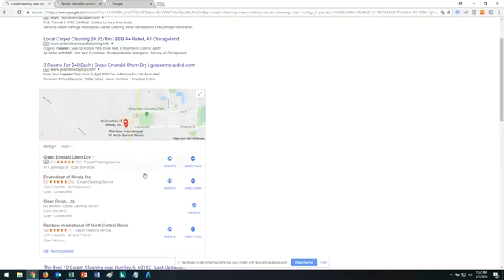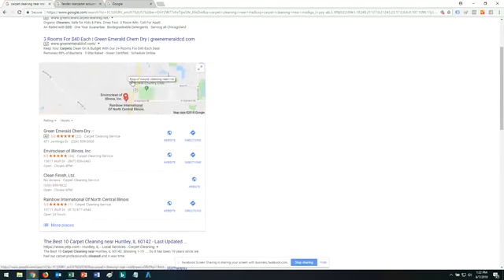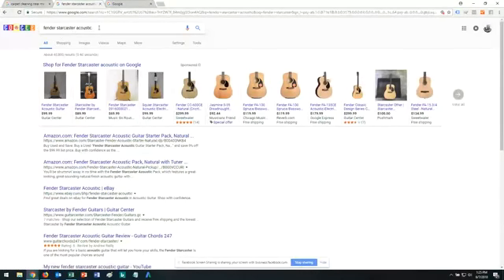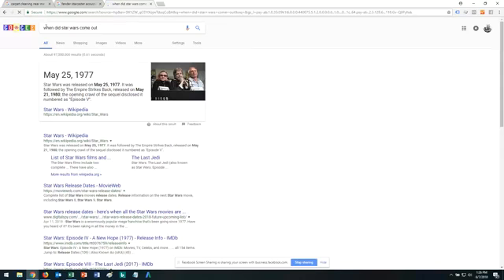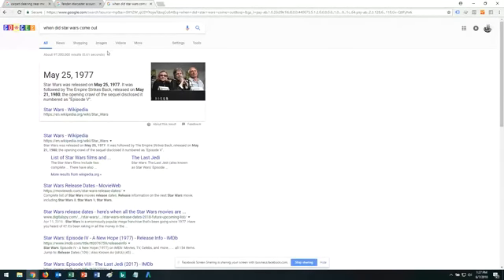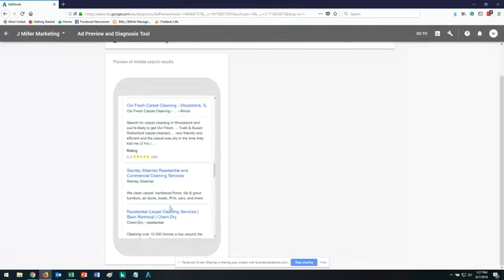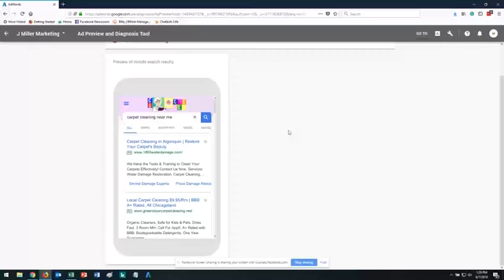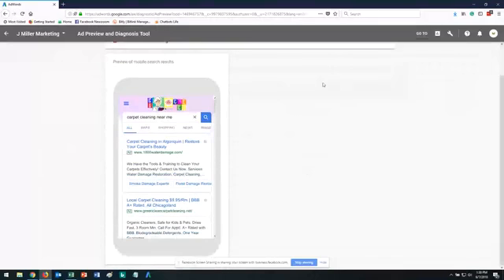Mike Drop #18 Understanding the Google Search Results Page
An indepth investigation of the Google search results page calling out ads, maps, shopping and organic.